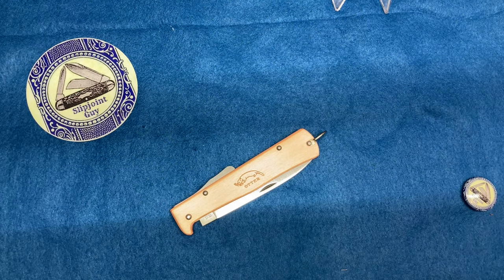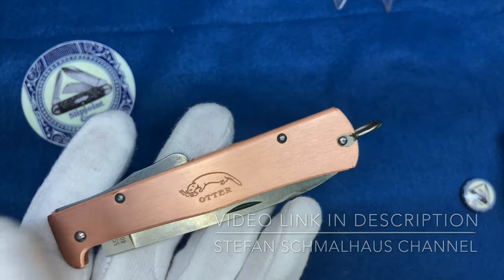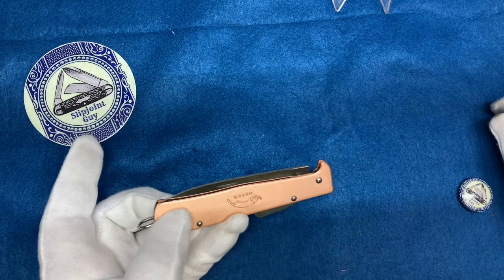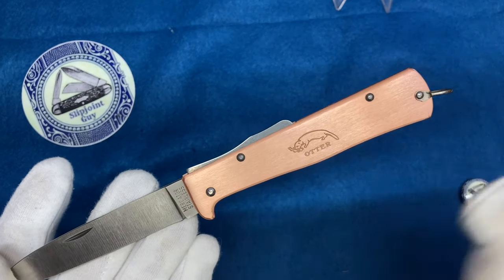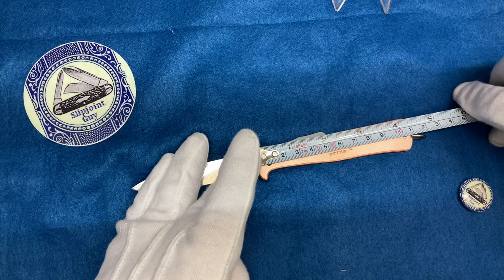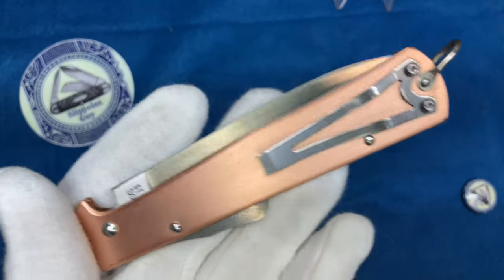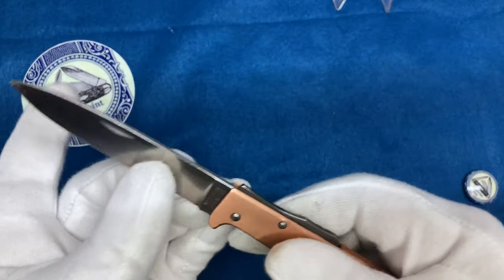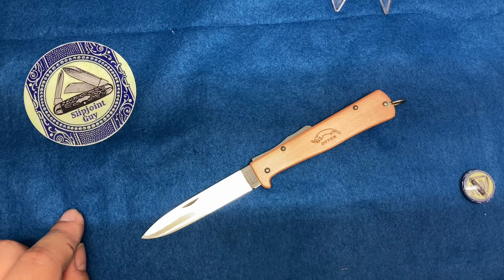Copper Mercator Lockback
Let’s take a quick look at this beautiful Mercator pocket knife made by otter Messer out of Germany!
The handles are made out of copper, Knife has a lock back design, and the steel is stainless. This particular Knife comes in all kinds of variations, copper handles, painted steel handles, brass handles, chrome plated handles, and it comes in two steals: stainless and carbon.

If you’re interested in buying one of these
Copper stainless Mercator just like in this video
Mercator black cat carbon
Copper Mercator with clip and carbon blade
Brass and carbon Mercator
Stainless handle, and blade Mercator

Check out this great video made by Stefan Schmalhaus about the history of the Mercator Knife!